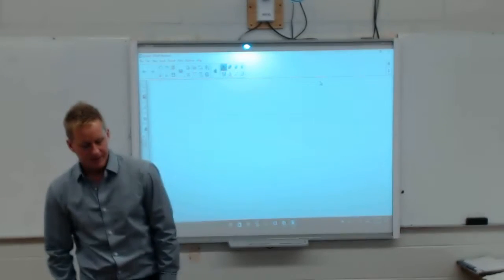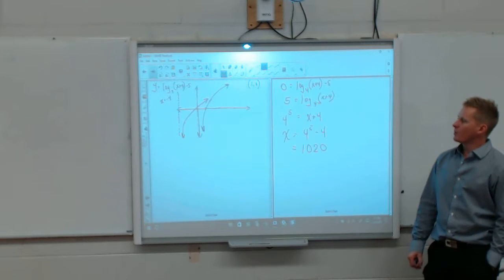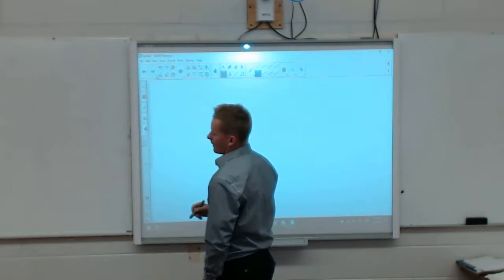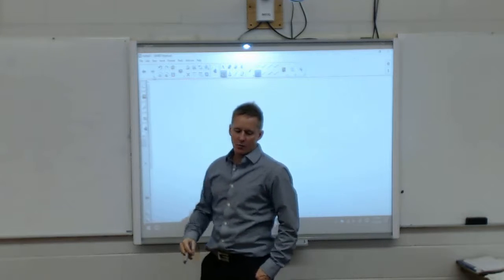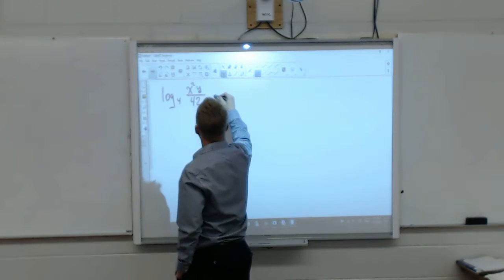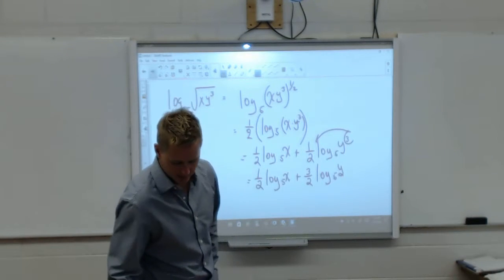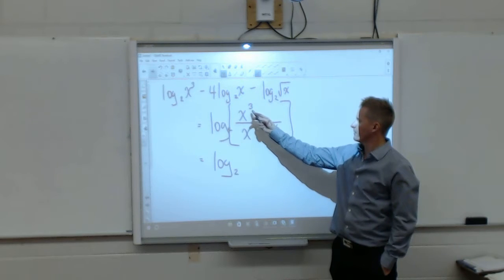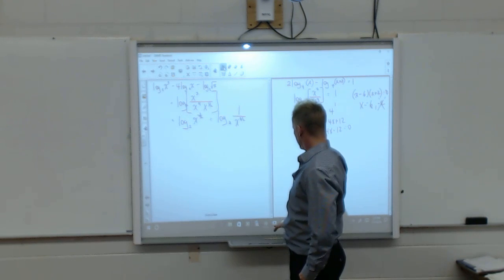8 2, 8 3